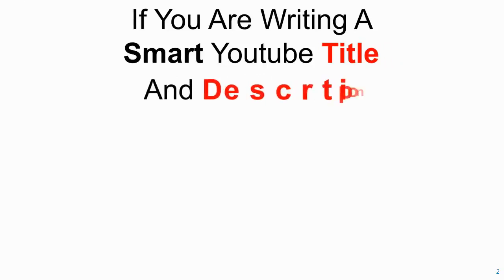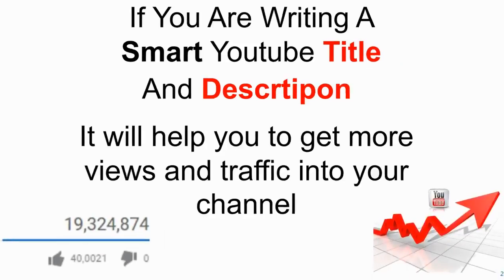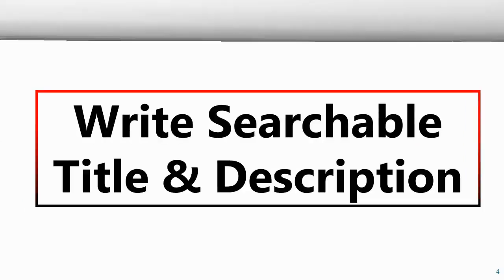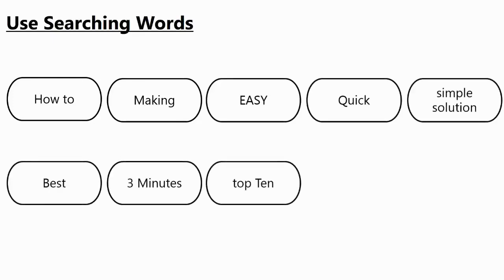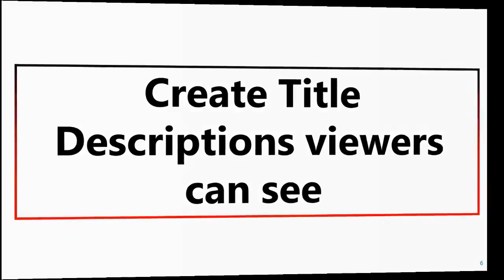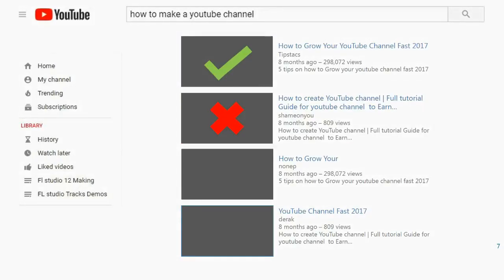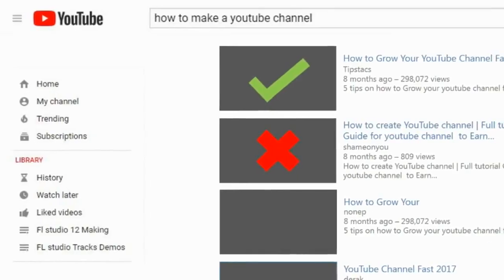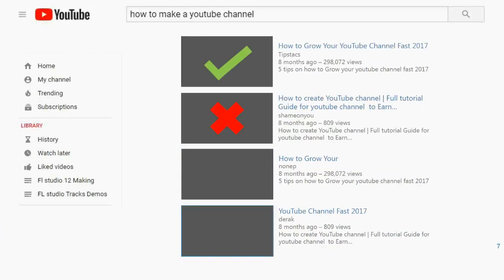Grow your views from Youtube Title Description 2020 - Creative Commons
Grow your views from Youtube Title Description 2020

PERMISSIONS: The original content of this video is under the Creative Commons Attribution license (reuse allowed).